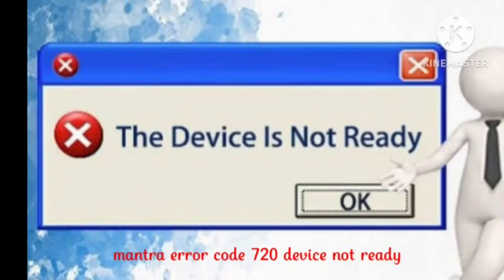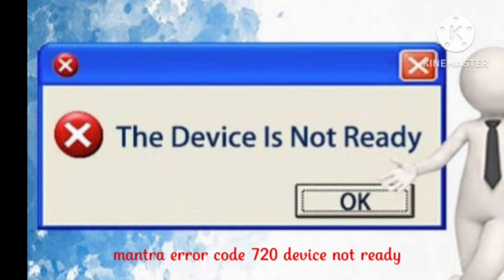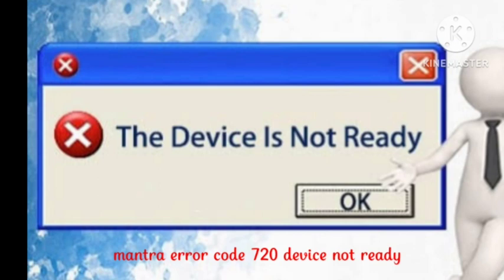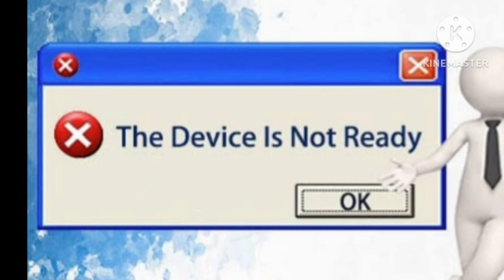Fix Mantra error code 720 Device not ready Problem